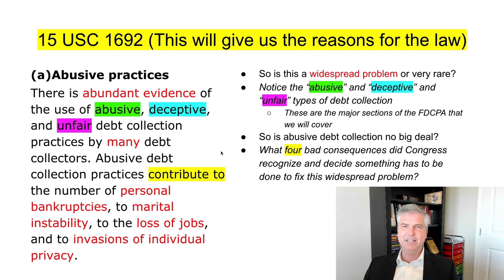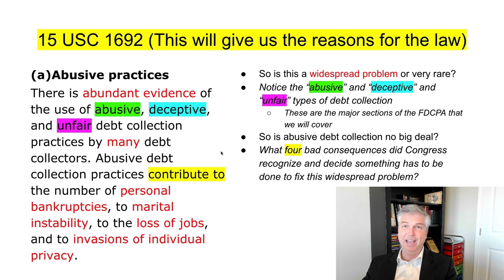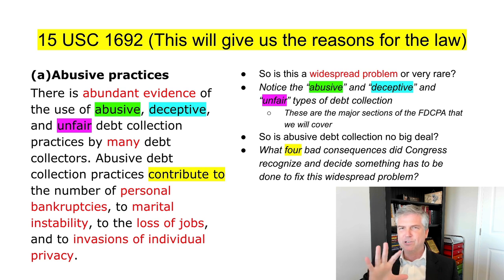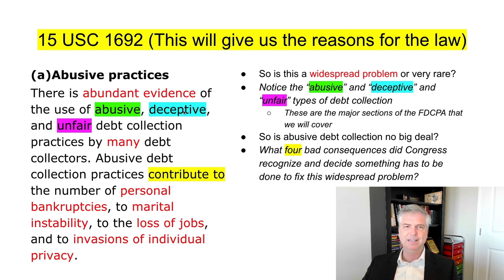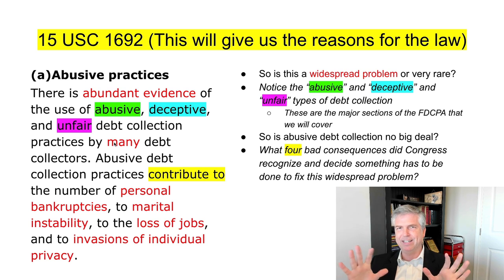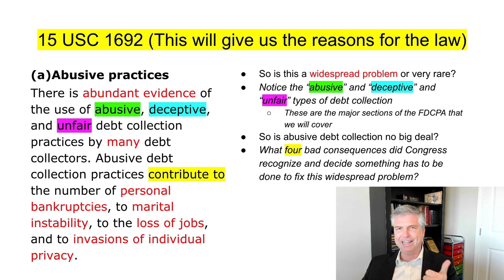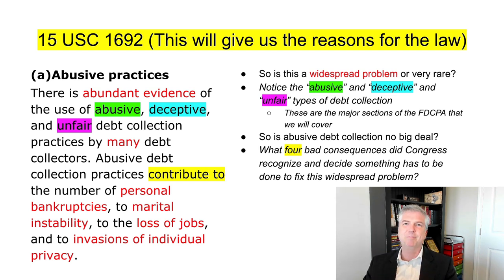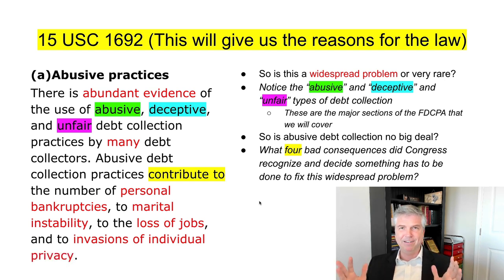Part One FDCPA Section 1692 (Why the FDCPA was passed)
Welcome to part one of our new series where we will go through the text of the FDCPA and have questions as we go along.

Thanks!

John

John G. Watts
Watts & Herring, LLC
Representing consumers across Alabama

-- Join us if you can!

"No representation is made that the quality of the legal services to be performed is greater than the quality of legal services performed by other lawyers."